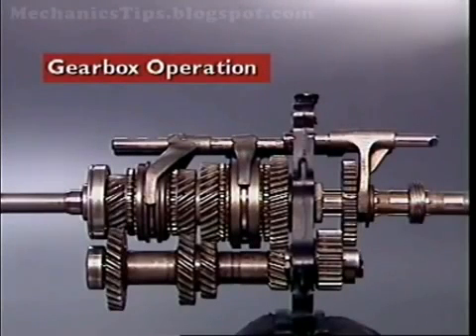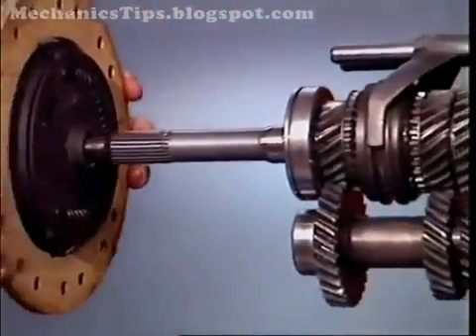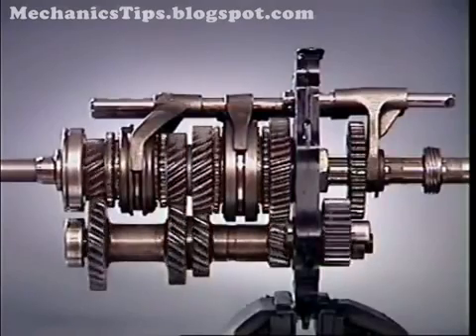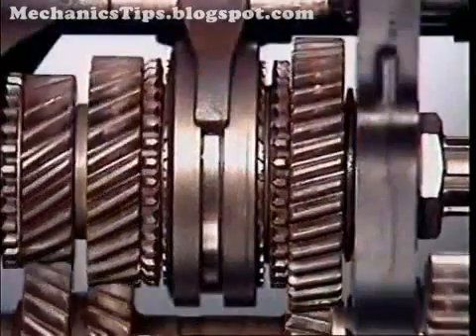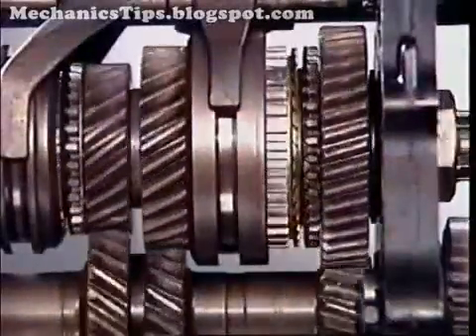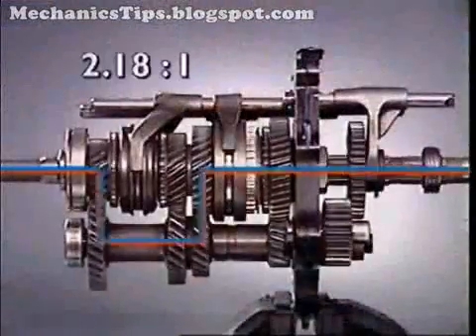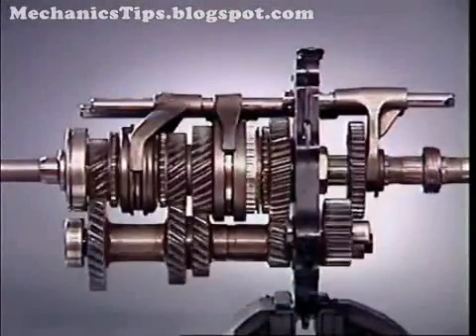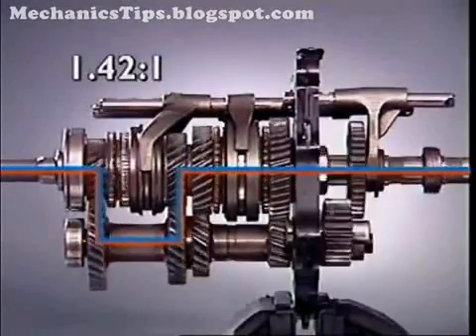How it works - Gearbox operation with clutch